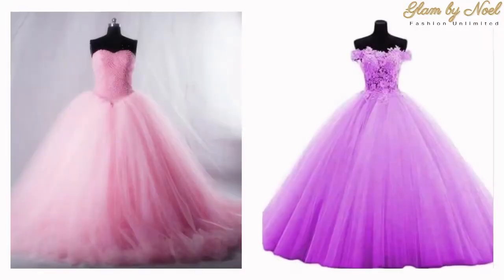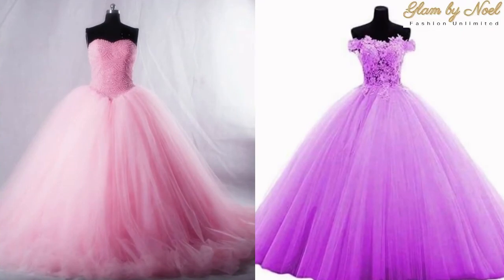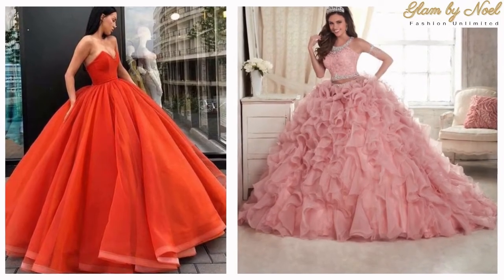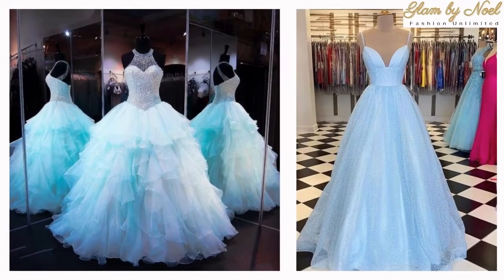Gorgeous ball Gown Prom Dresses 2022 wedding dress; Beautiful Ball Gowns Prom Dress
Get inspired by these beautiful Ball Gown prom dresses for 2022